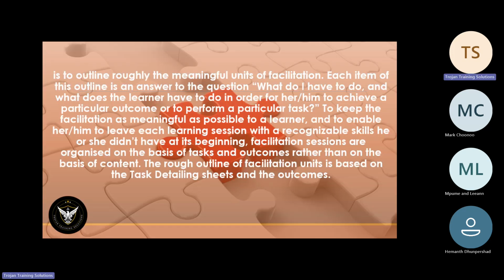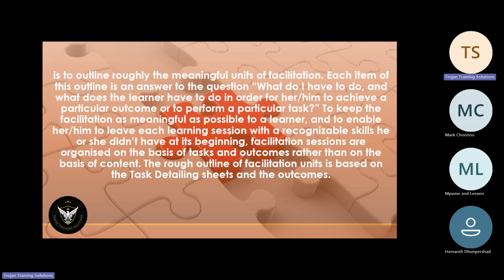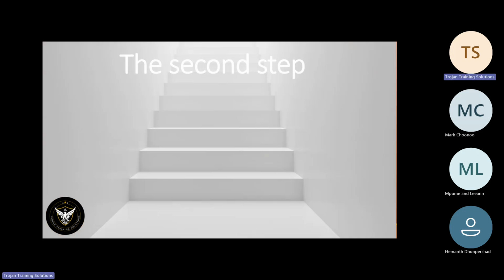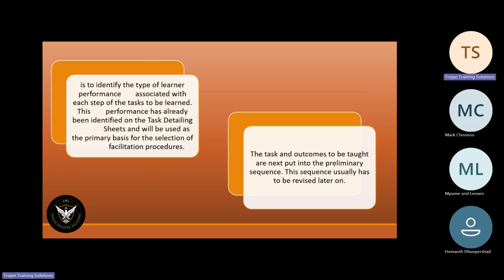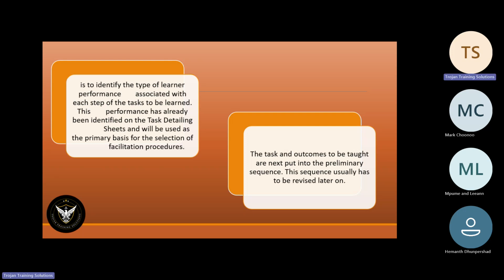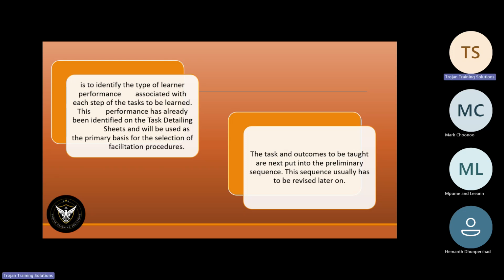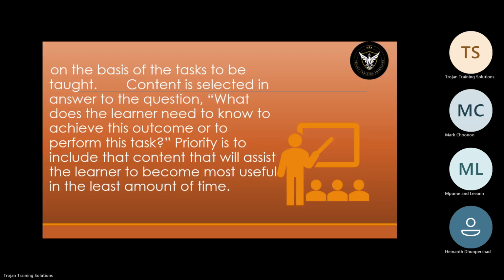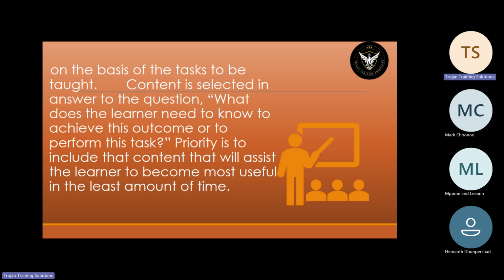Facilitator Course 117871 First Class 4